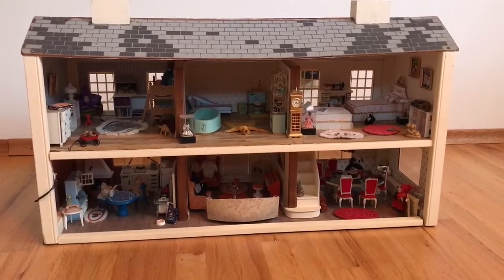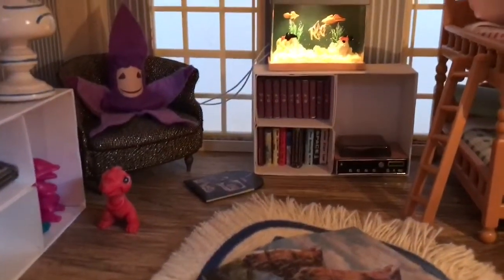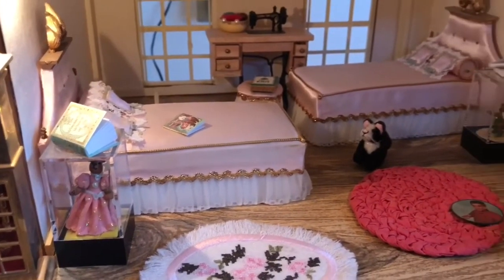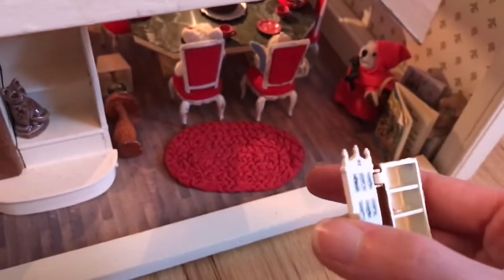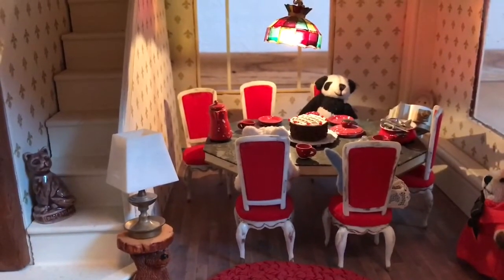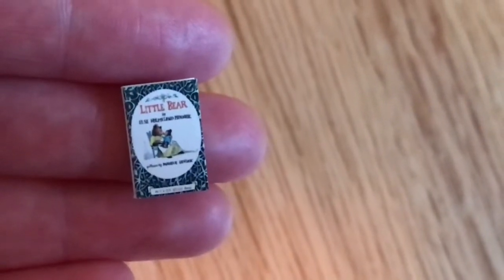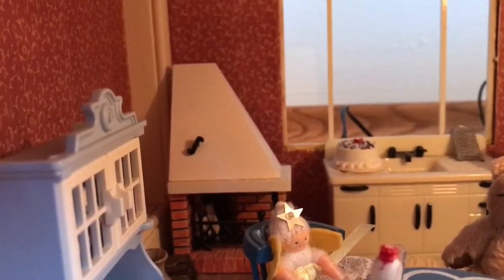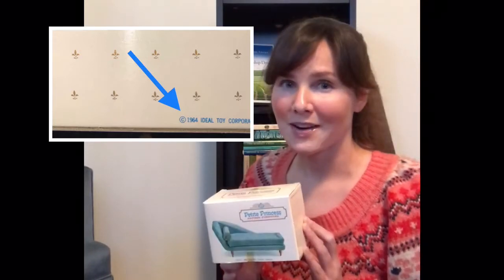Look at a vintage dollhouse with me!!! 👀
Take a closer look at the dollhouse I filmed for Tuesday’s compound words video...